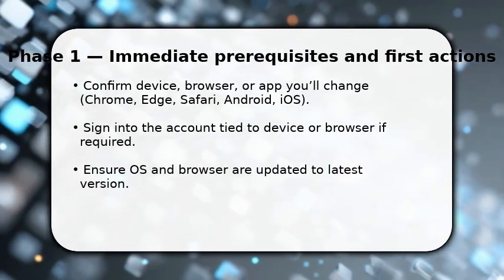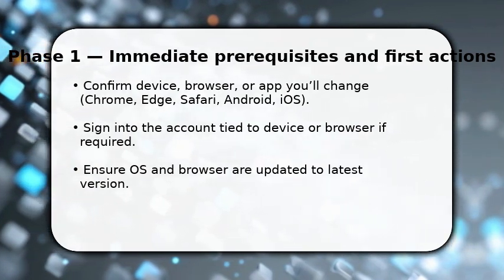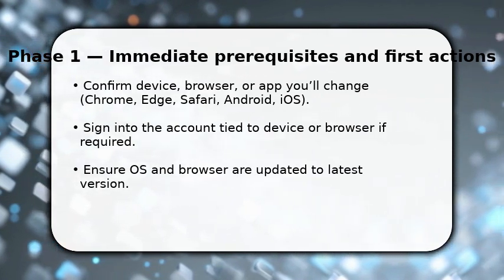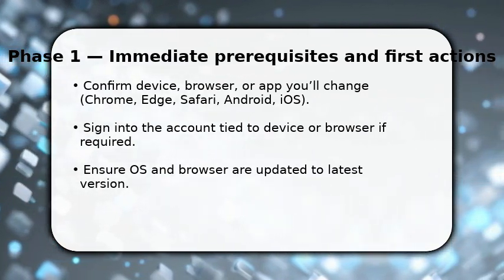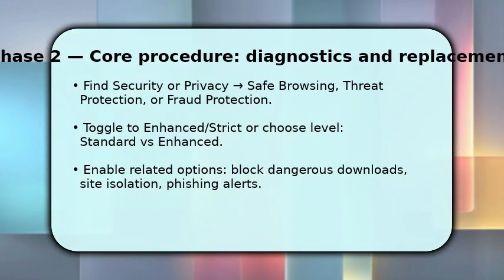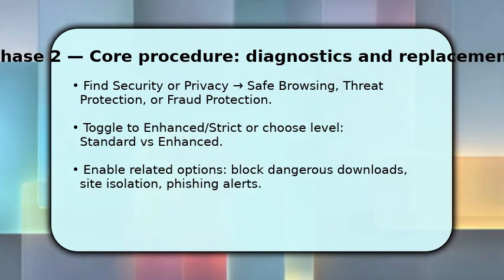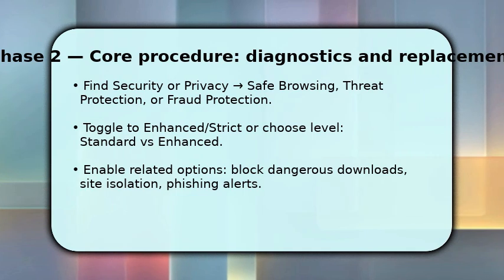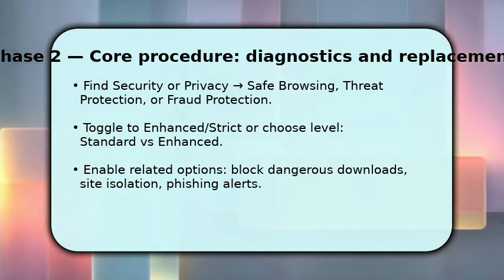How to Turn Safe Browsing on - Step by Step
How to Turn Safe Browsing on - Step by Step | 🔒 Surfshark VPN Deal — Stay private and secure. $1.99/mo + 3 Months Free ▸

Learn how to enable safe browsing mode on your device step by extrad. This video guides you through the process, ensuring a secure online experience while navigating various websites.

safe browsing, enable browser security, step-by-step guide, secure internet usage, online safety settings